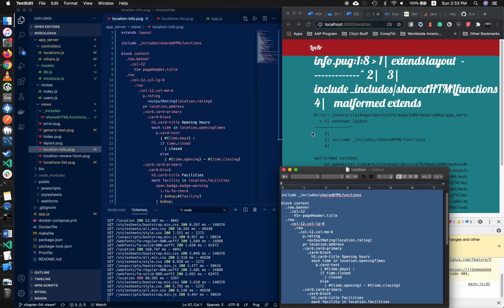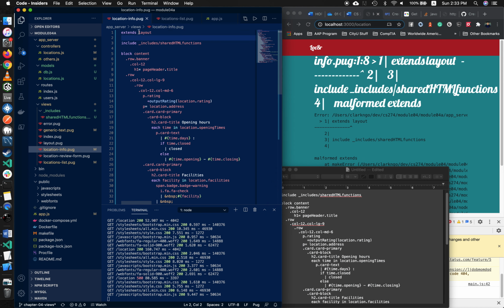How to Fix Malformed in PUG File